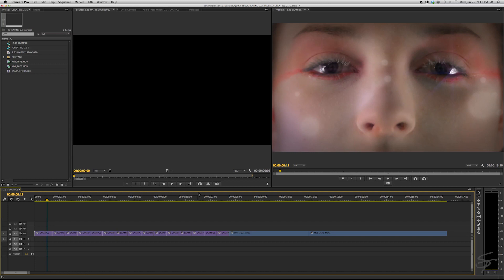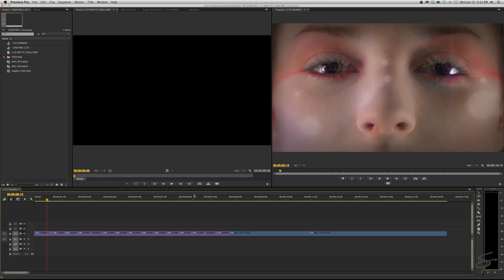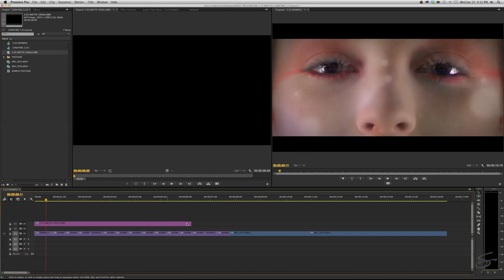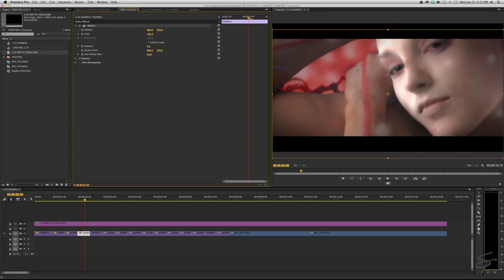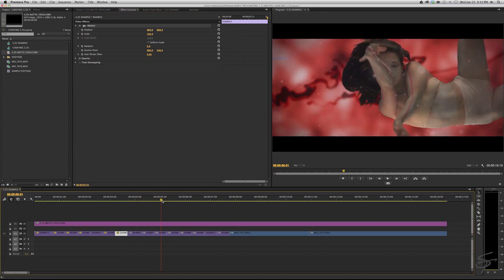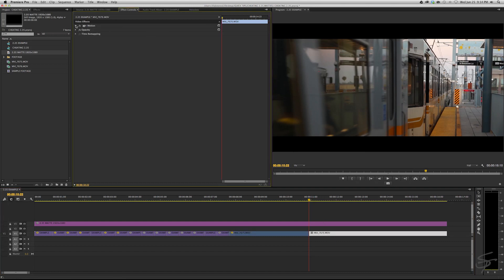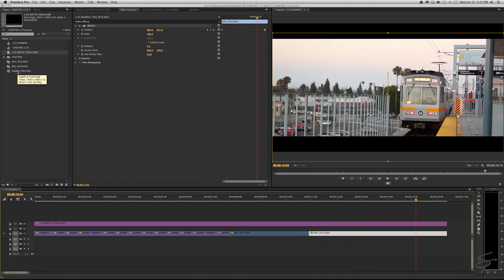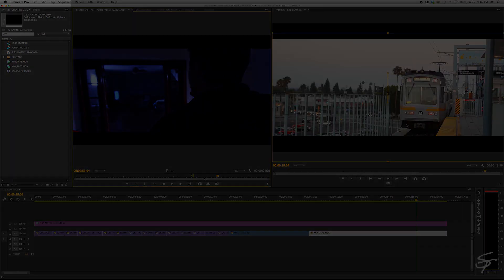CHEATING 2.35 MATTES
After Effects Quick Tip:
How to use 2.35 mattes to your advantage by keyframing and adjusting the y-axis for optimal framing and image control.